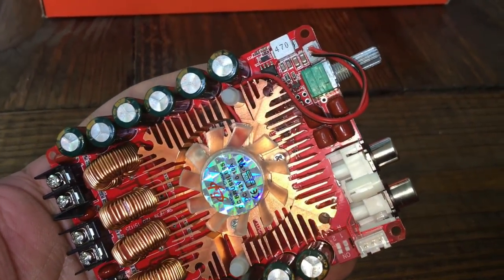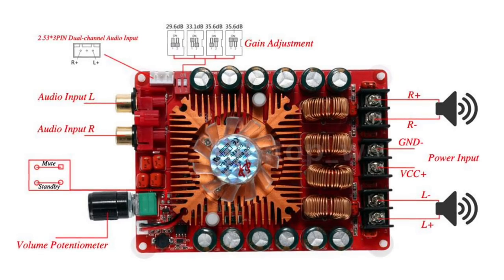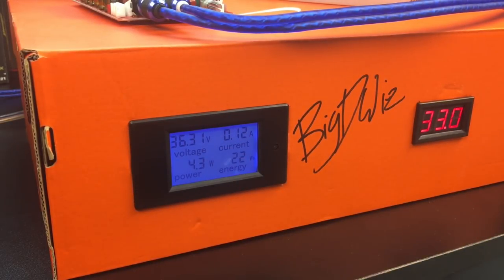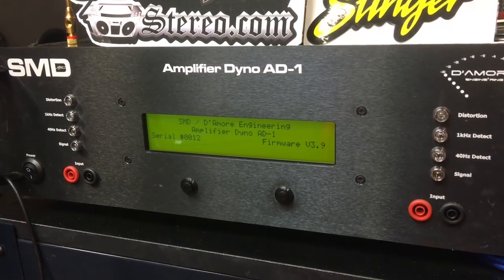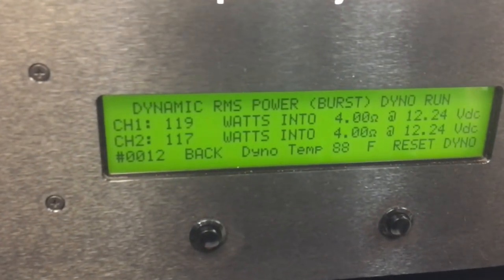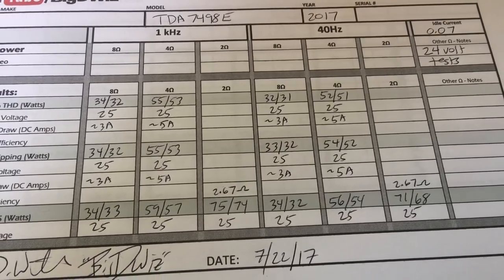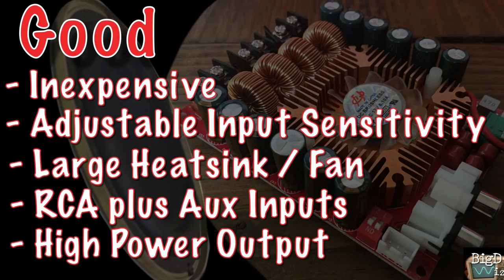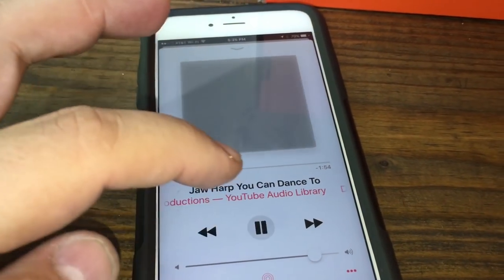Big Power in the Palm of Your Hand - TDA7498E 160+160 watts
Possibly the most powerful amp in our "Chinese Mini Amp Invasion - Part 2" round of tests? Let's check out the TDA7498E, rated to deliver 160x2 at 4 ohms, with a 36 volt input. Further checking shows this rating is at 10% THD and the 1% THD rating is 125x2. As we expect today with amplifier ratings, show a misleading number to attract potential buyers...but for under $20 USD, should we expect anything more?

Watch me show off the amp, perform a sound test then put the palm-sized TDA7468E on the Amp Dyno to check it's true output at both 1kHz and 40Hz. Will it perform up to par or is it just another overrated amplifier? Gotta watch to find out!

Keyko 12v 12ah SLA Batteries:

Knurled Shaft Potentiometer Volume Knobs:

Full disclosure: I purchased this amp, it was not provided by the manufacturer. All of the opinions in this video are my own and the content wasn't reviewed by anyone prior to posting. I receive a portion of the sales from these links, which help me bring you more unbiased content for this channel.